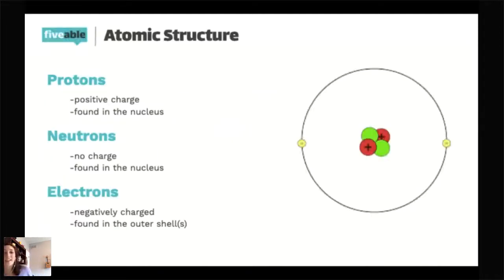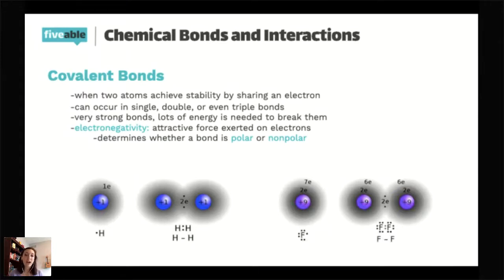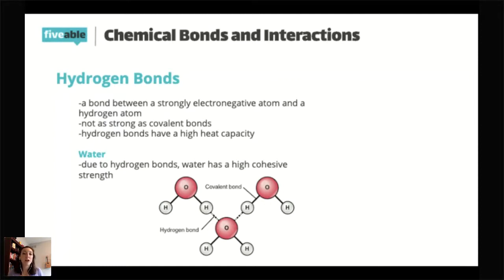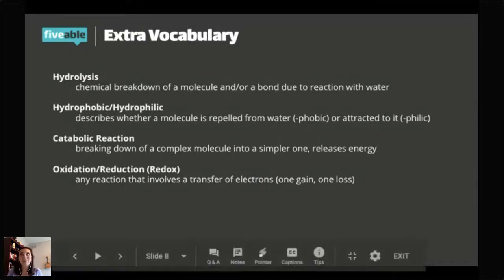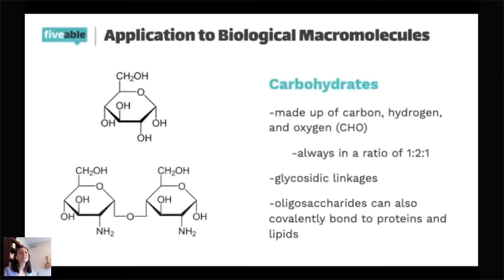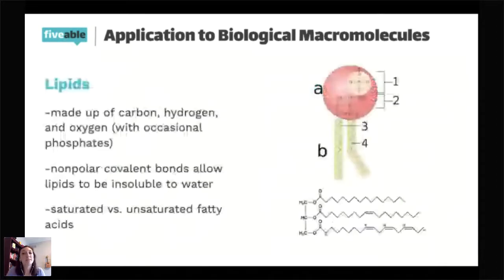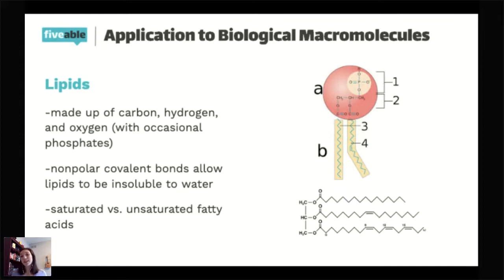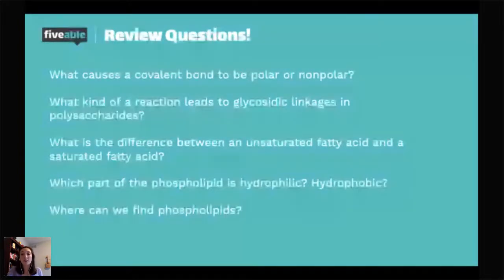AP Biology - Chemistry Review: Bonds, Water & Macromolecules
Review essential chemistry concepts for AP Biology success. Learn atomic structure, chemical bonds, water properties, pH, and biological macromolecules—all explained with direct connections to AP Bio topics you'll see on the exam.

This chemistry review helps you build the foundation you need for AP Biology. We'll walk through atoms, electrons, and chemical reactions, showing how they relate to biological systems throughout your course.

⏱️ TIMESTAMPS:
0:00 Introduction and Exam Advice
0:32 AP Bio Exam Insights
1:02 Stream Overview
2:04 Stream Structure
2:35 Atomic Structure Basics
3:39 Ionic Bonds Explanation
4:42 Ions and Charges
5:12 Covalent Bonds Importance
5:45 Electronegativity and Polarity
6:46 Bond Types Examples
7:48 Polar Molecules like Water
8:52 Hydrogen Bonds Overview
9:52 Water Properties and Cohesion
10:54 Hydrolysis and Vocabulary
11:55 Hydrophobic vs Hydrophilic
12:57 Redox Reactions
13:30 Biological Macromolecules Intro
15:33 Carbohydrates Composition
17:10 Glycosidic Linkages
19:48 Lipids and Energy Storage
20:52 Phospholipid Bilayer
22:56 Saturated vs Unsaturated Fats
26:03 Energy Release in Bonds
26:36 Review Questions and Q&A
27:08 Water Properties for Bio
28:10 Preparing for AP Bio
29:46 Functional Groups Query
31:18 Dehydration Synthesis Clarification
32:20 Closing Remarks

📚 WHAT YOU'LL LEARN:
• Atomic structure and electron configuration
• Chemical bonds: ionic, covalent, and hydrogen
• Properties of water and their role in biological systems
• pH, acids, bases, and buffer systems
• Biological macromolecules: carbohydrates, lipids, proteins, nucleic acids
• How chemistry concepts apply across AP Bio units